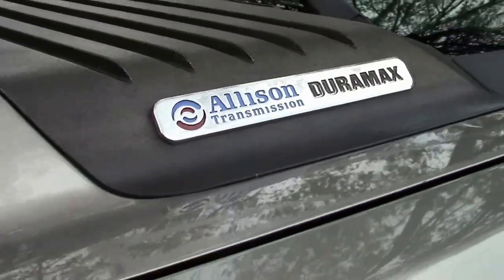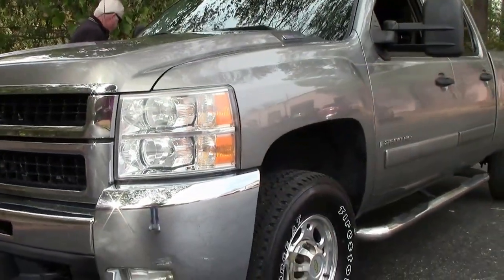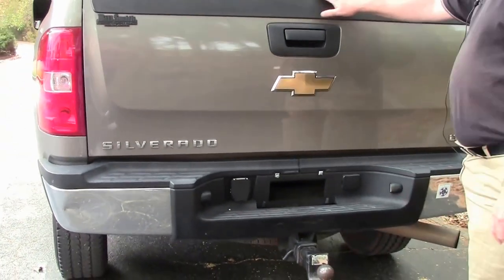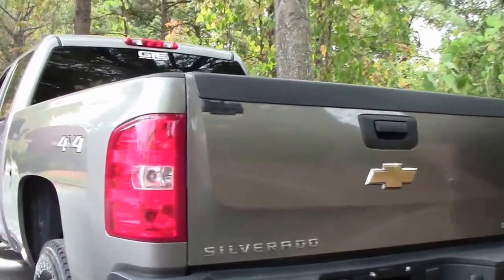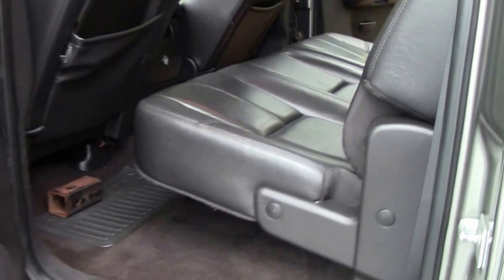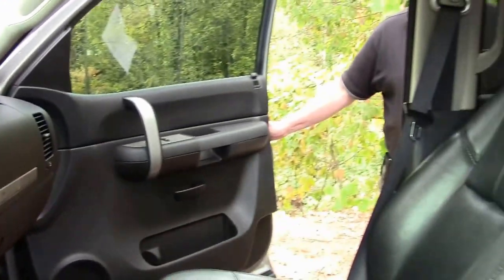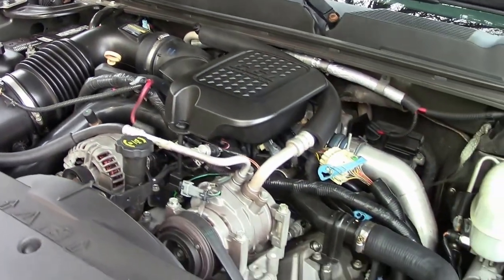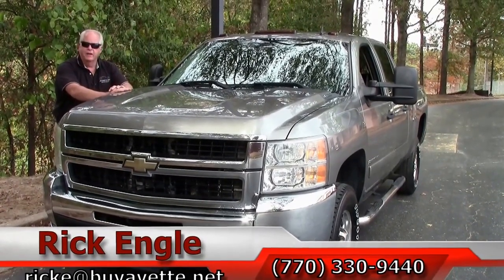2007 Cheverolet Silverado Duramax 2500HD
2007 Cheverolet Silverado Duramax 2500HD For Sale

Graystone metallic exterior, Ebony/Light Cashmere interior. 6.6L Diesel engine, automatic transmission, 4 wheel drive. Fantastic condition inside & out.

This truck is super clean inside and out. It drives great with tons of power. The 6.6L V8 turbo diesel engine runs strong and pulls great. The automatic Allison 6 speed transmission shifts fine with no stutters or slipping. The 4x4 works like it should with 4 wheel low and 4 wheel high. Exterior paint and body are excellent with minor dings and light scratches. Two small cracks on the top, passenger side windshield. Interior is in awesome condition. Black leather seats are in great shape, along with the carpet and steering wheel. Two small cracks on the left side of the dash. Tires are in good condition with many miles left. Some options include: Power locks, power windows, power seat, climate control, dual temperature control, Westin side steps, keyless entry, CD player. This truck is ready to jump in and drive anywhere. Come by and check it out in person. Ask to see the Carfax! 257K Miles